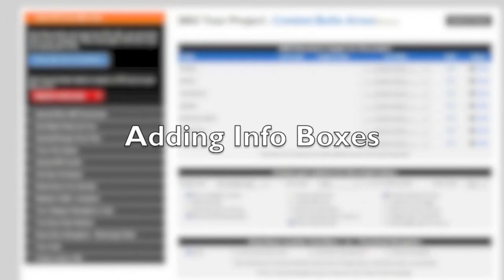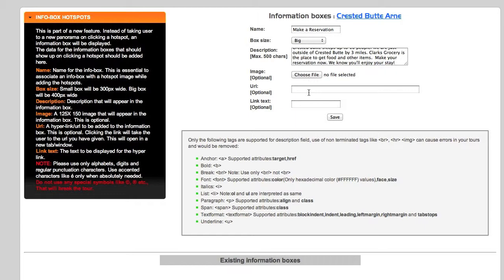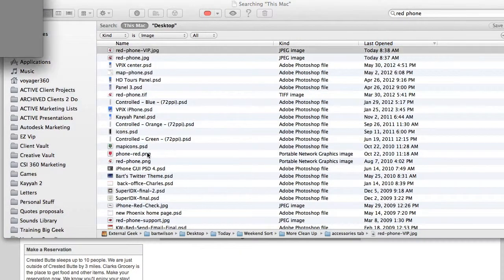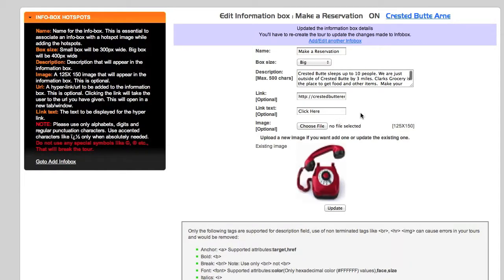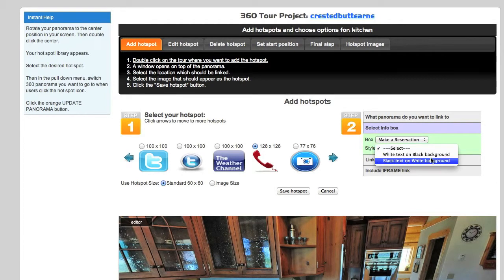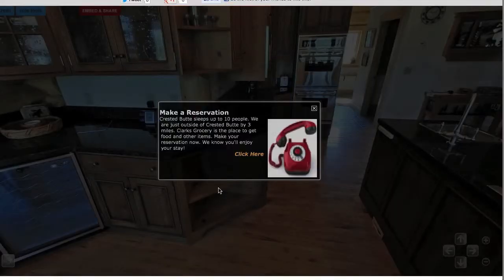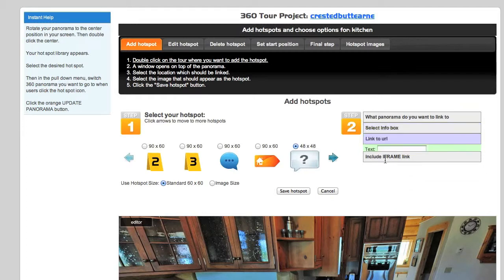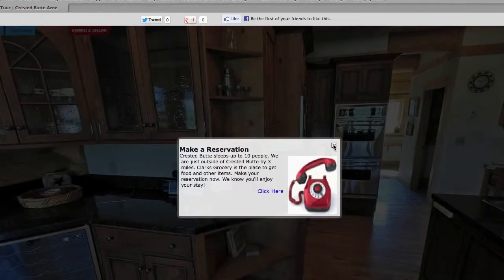Adding Info Boxes to Your VPiX® Virtual Tours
A fast and easy way to add More Info Boxes to your VPiX virtual tours.  Ideal to draw attention to your on-line booking forms, or links to your website for more product details. For more information on VPiX or to become a business photographer or VPiX reseller, please visit vpix360.com